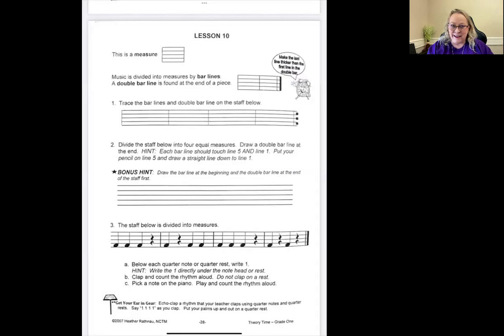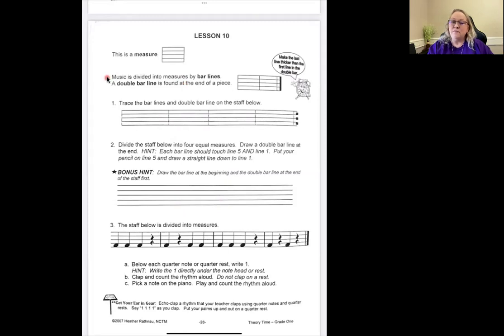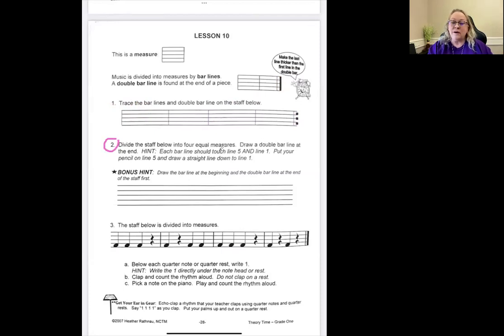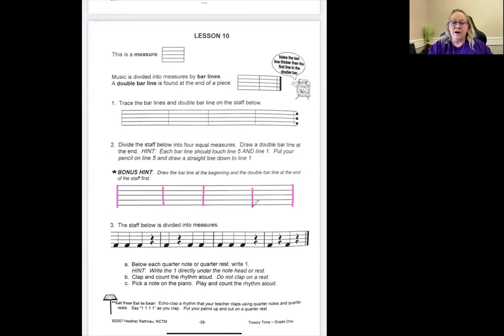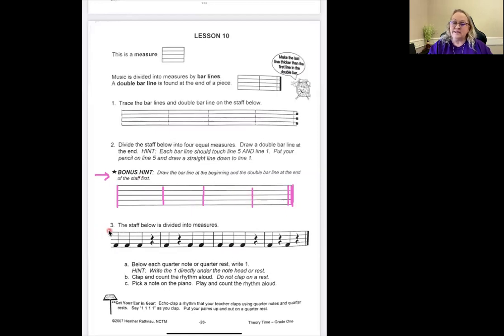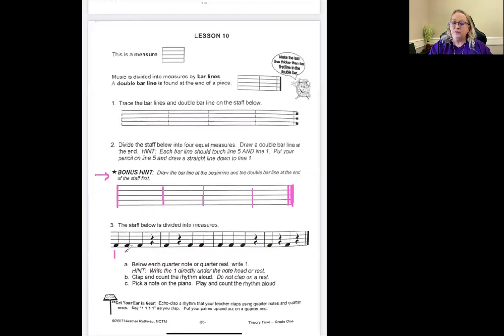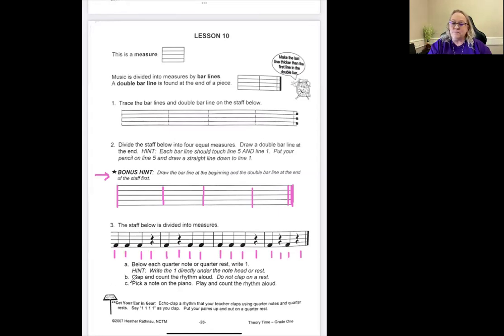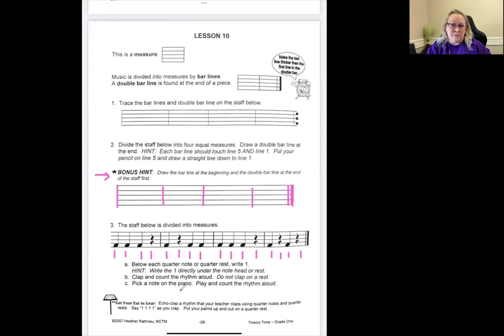Theory Time, Lesson 10, pg 28, What is a measure? Bar lines, and double bar lines.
What is a measure? Theory Time workbook series, page by page, lesson by lesson guide for students. What is a measure? How to count? Page 28 from Book 1.

How to clap and count as well as playing rhythms on middle C on the piano and counting aloud.